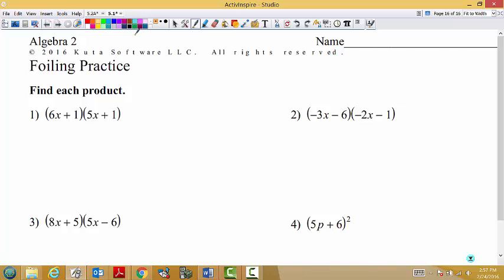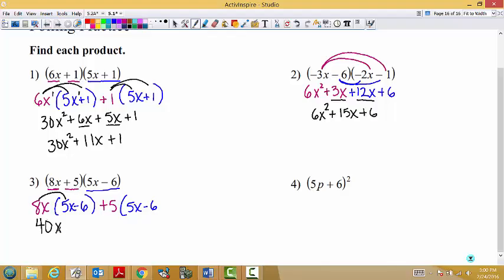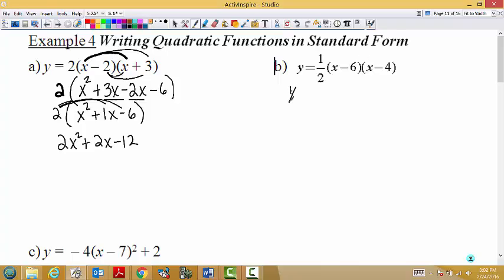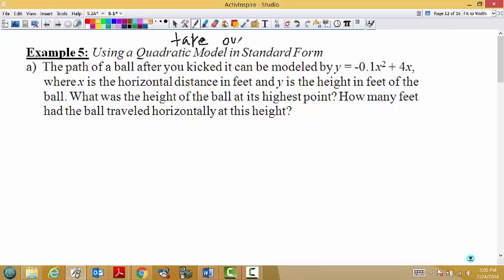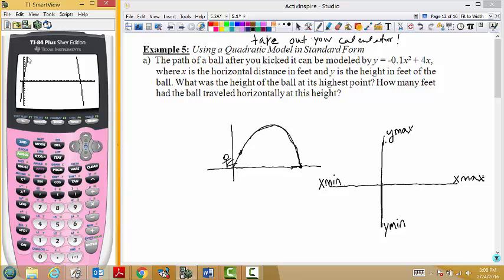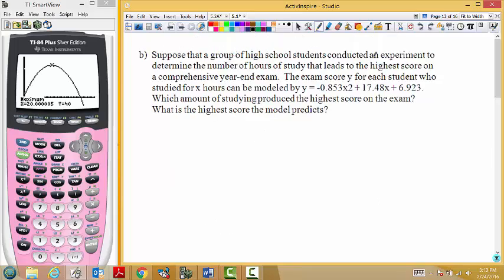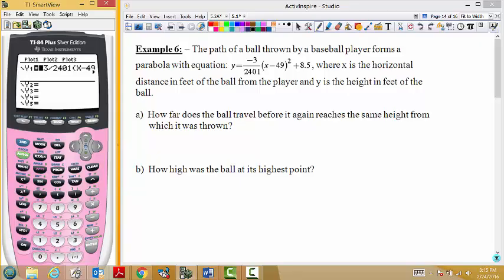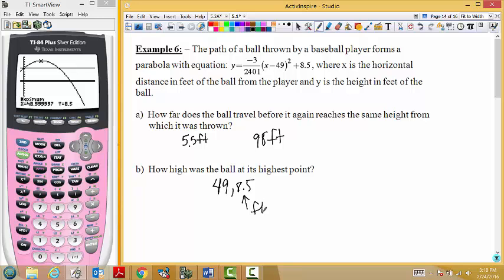Math 121: 3.1B Quadratic Modeling